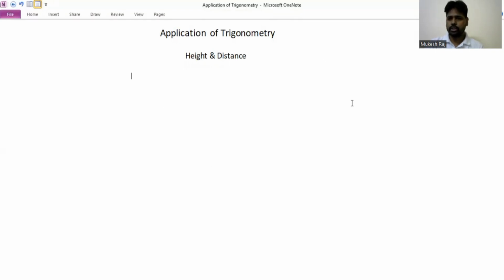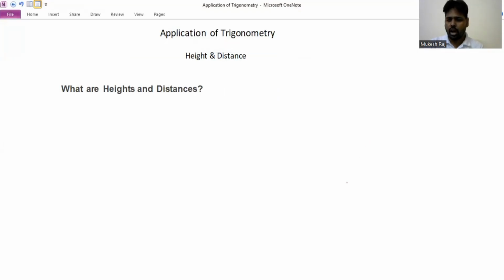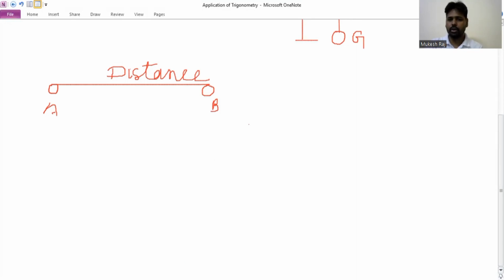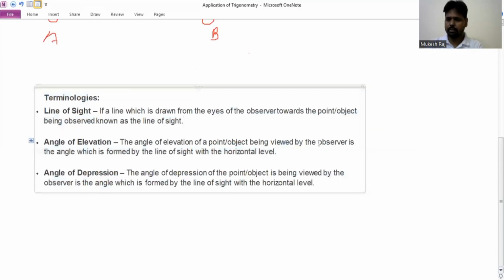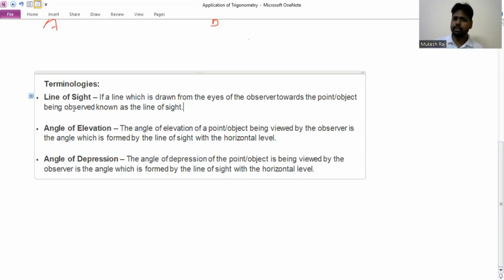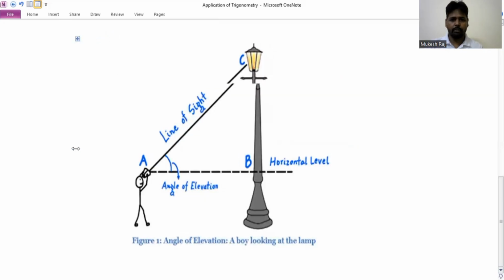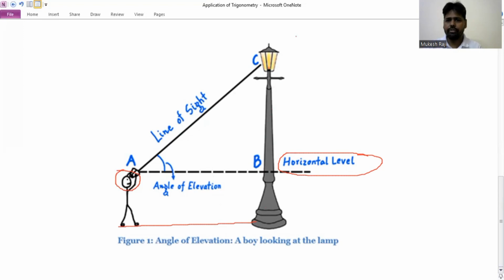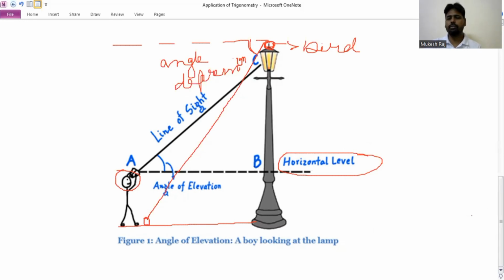Height & Distance(Session-1)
1. Meaning of Height & Distance

2. Meaning of Line of Sight

3. Meaning of Angle of Elevation

4. Meaning of Angle of Depression

5. Diagram representing Line of Sight, Angle of Elevation and Angle of Depression.